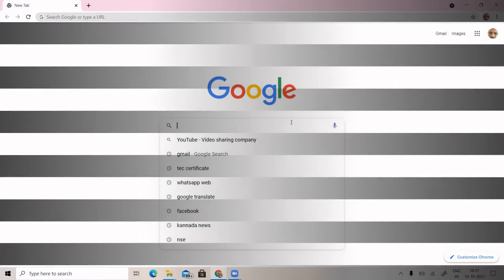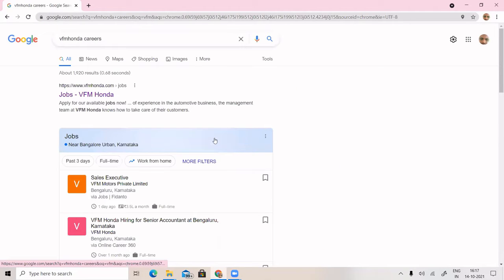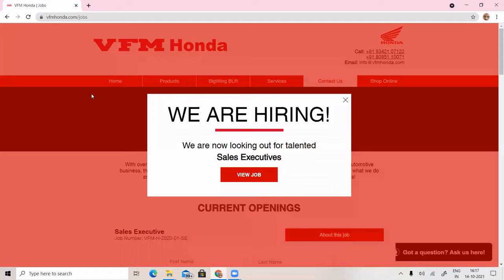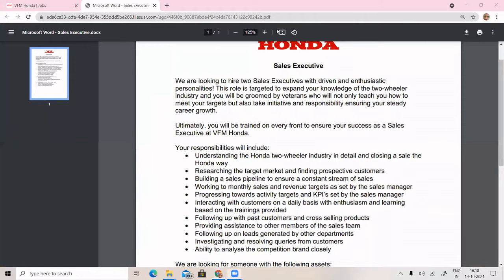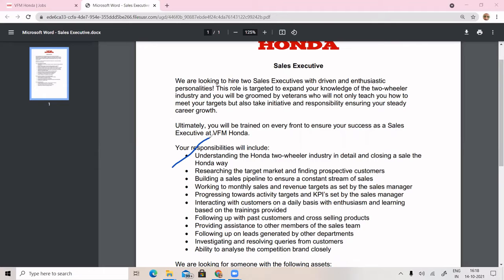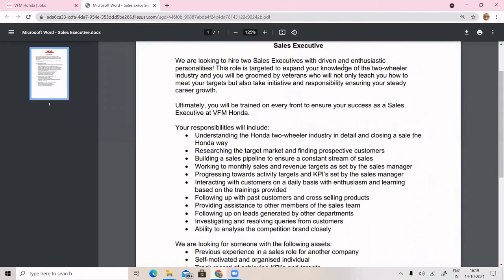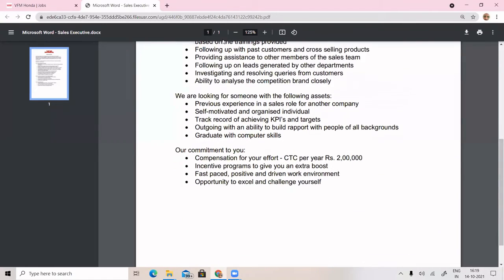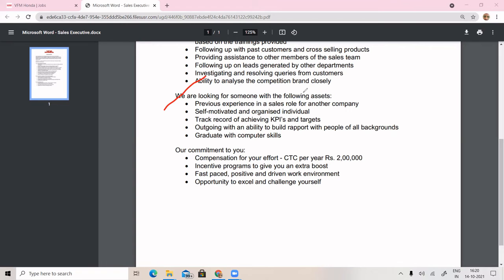VFM HONDA Jobs | Sales executive and Accountant| Any Degree.